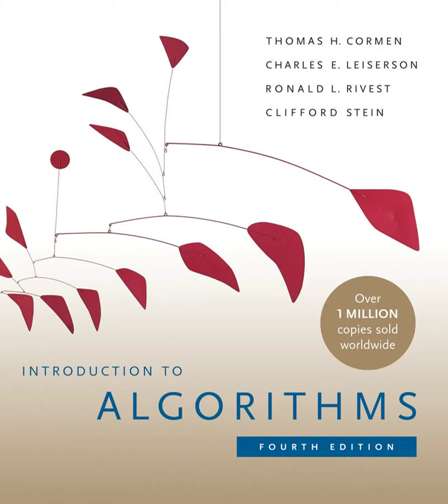Polynomials & the Fast Fourier Transform | Chapter 30 – Introduction to Algorithms (4th)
📚 Chapter 30 presents the Fast Fourier Transform (FFT) as a powerful tool for multiplying polynomials in Θ(n log n) time. The chapter explains how to convert between a polynomial’s coefficient form and point-value form, and how evaluating polynomials at complex roots of unity enables fast multiplication using the Discrete Fourier Transform (DFT) and its inverse. It concludes with FFT circuit structures and the convolution theorem.

✅ Polynomial Representations
🔸 Coefficient form: A(x) = a₀ + a₁x + ... + aₙ₋₁xⁿ⁻¹
 🔸 Efficient for addition and evaluation (via Horner’s rule), but naive multiplication is Θ(n²)
🔸 Point-value form: A(x) defined by pairs (xₖ, A(xₖ))
 🔸 Fast multiplication if both polynomials are evaluated at same points
 🔸 Interpolation from point-value form yields the product polynomial
🔸 Multiplication is faster when switching to point-value representation

✅ Fast Multiplication Strategy
🔸 Increase input polynomials to degree-bound 2n
🔸 Evaluate both polynomials at 2n distinct points
🔸 Multiply pointwise: C(xₖ) = A(xₖ) × B(xₖ)
🔸 Interpolate to get coefficients of C(x)
🔸 Using FFT and its inverse reduces evaluation and interpolation from Θ(n²) to Θ(n log n)

✅ Complex Roots of Unity
🔸 A complex number ω is an n-th root of unity if ωⁿ = 1
🔸 There are n distinct n-th roots of unity: e^(2πik/n) for k = 0, 1, ..., n–1
🔸 Principal root: ωₙ = e^(2πi/n)
🔸 Properties:
 🔸 Cancellation lemma
 🔸 Halving lemma
 🔸 Summation lemma
🔸 These enable recursive evaluation and efficient FFT construction

✅ Discrete Fourier Transform (DFT)
🔸 Converts coefficient vector a = (a₀, ..., aₙ₋₁) to point-values yₖ = A(ωₙ^k)
🔸 DFT of a: y = DFTₙ(a), computed using matrix-vector multiplication
🔸 Evaluates the polynomial at n-th roots of unity
🔸 Naively takes Θ(n²) time

✅ Fast Fourier Transform (FFT)
🔸 Divide-and-conquer algorithm for computing DFT in Θ(n log n)
🔸 Splits polynomial A(x) into:
 🔸 A_even(x²) and x × A_odd(x²)
🔸 Recursively evaluates smaller polynomials at squares of ωₙ
🔸 Uses twiddle factors: ωₙ^k to combine results
🔸 Requires input size to be a power of 2
🔸 Inverse FFT (DFT⁻¹) is symmetric:
 🔸 Swap ωₙ with ωₙ⁻¹ and divide result by n

✅ Convolution Theorem and Polynomial Multiplication
🔸 Convolution of two coefficient vectors is equivalent to polynomial multiplication
🔸 Theorem:
 c = DFT⁻¹(DFT(a) ⊙ DFT(b))
 (⊙ = componentwise multiplication)
🔸 Enables polynomial product in Θ(n log n) time
🔸 Pad input vectors to length 2n to avoid wrap-around artifacts

✅ FFT Circuits and Hardware Applications
🔸 FFT has a natural recursive and parallel structure
🔸 Butterfly operation: combines two values with a twiddle factor
🔸 FFT circuit has log n stages and n/2 butterflies per stage
🔸 Bit-reversal permutation used to reorder inputs/outputs
🔸 Depth = Θ(log n); total operations = Θ(n log n)
🔸 Common in digital signal processing and image analysis